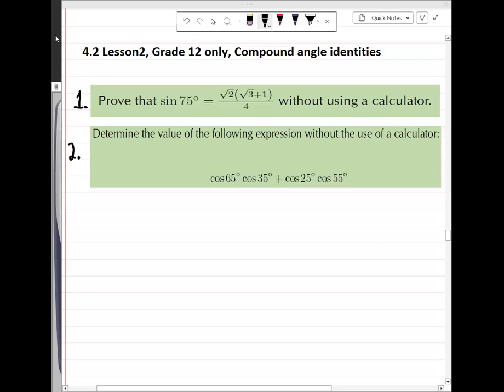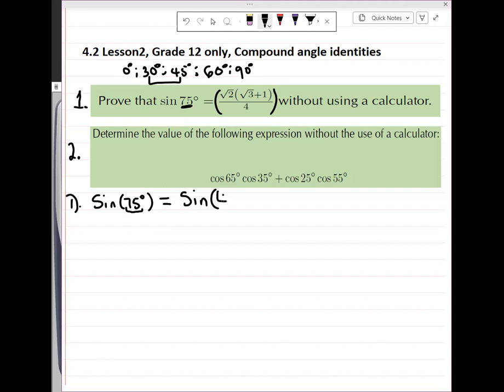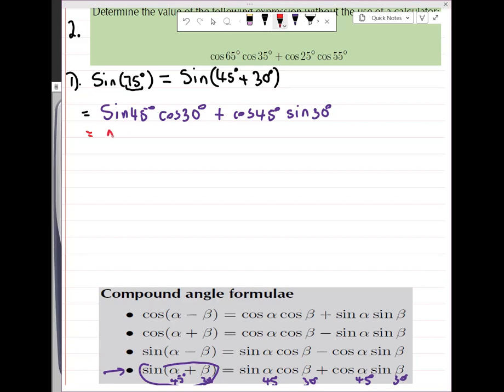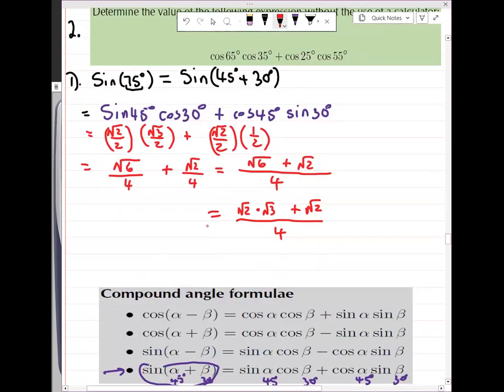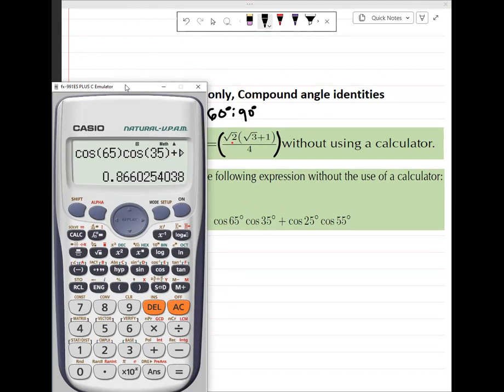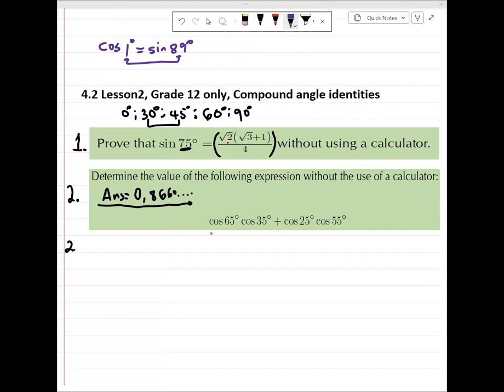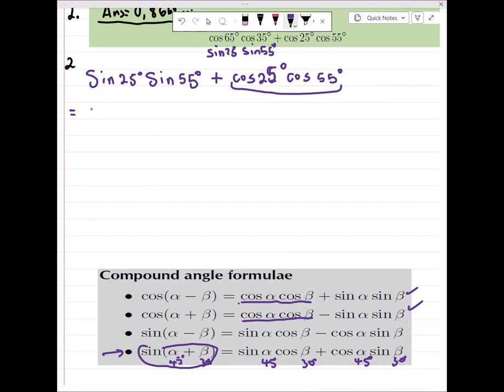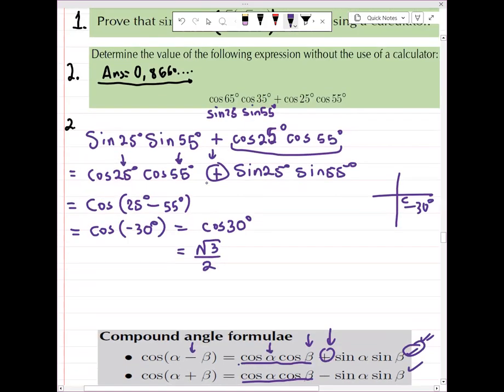4.2.2.LESSON2(GRADE 12 ONLY) : Simplifying Trigonometric Expressions with Compound Angles